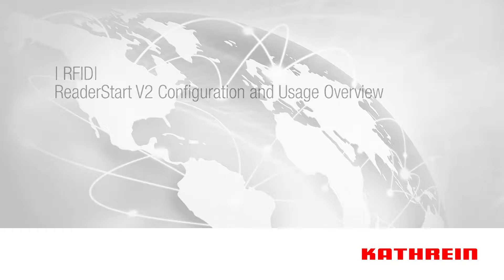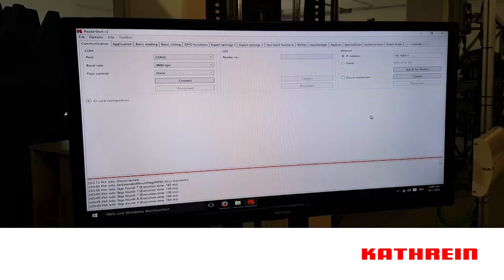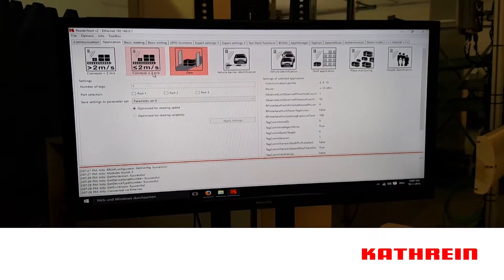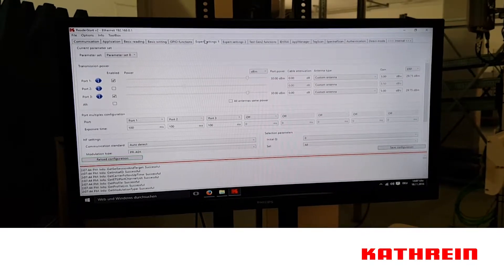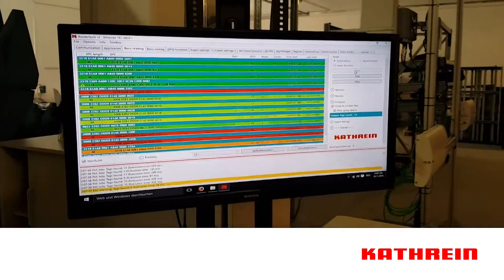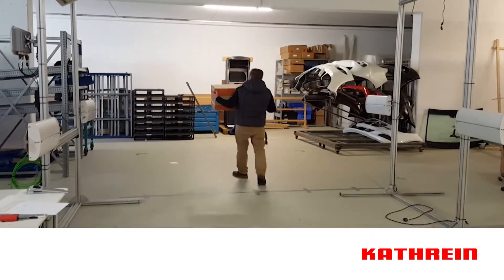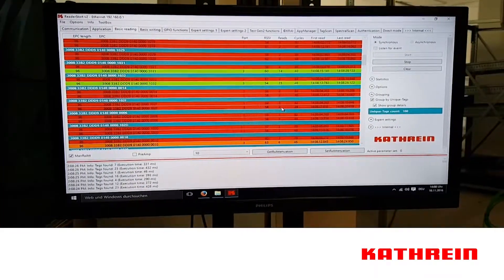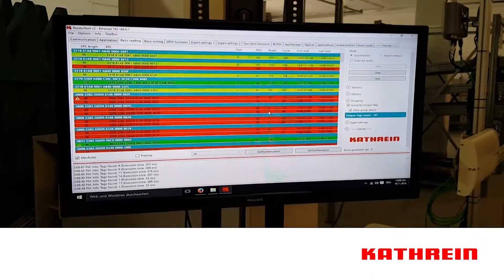Kathrein RFID ReaderStart v2 Configuration and Usage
Description:  ReaderStart V2  (Version 2) is a web based application interface that runs on all Kathrein RFID Readers.  This software is FREE with each reader tool; that allows the user to configure reader to management system, perform SW and firmware updates, select RFID usage scenarios, select RFID antenna properties, adjust power and much more.  It also provides a summary of real-time and stored RFID read information.  Video shows ReaderStart that was used to perform everything from hardware setup to monitoring live measurements of RFID tags passing through a gate.